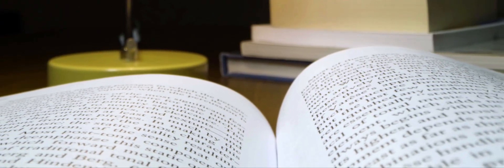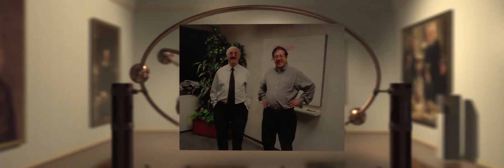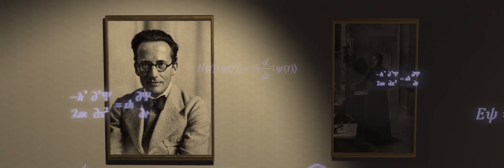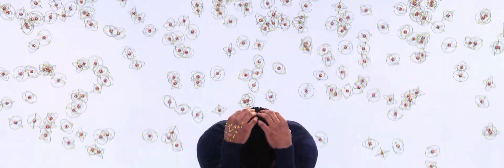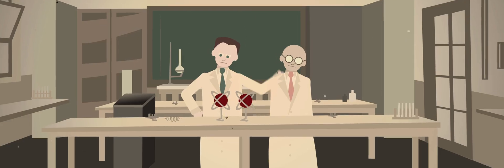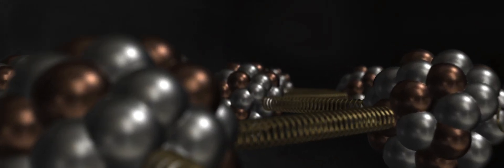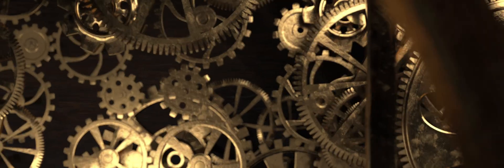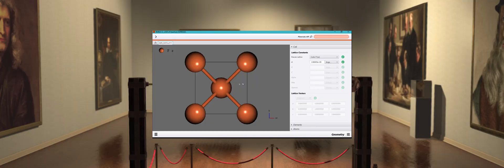Quantum Cafe: Dr. Roberto Car and Dr. Michele Parrinello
2021 Franklin Institute Awards Benjamin Franklin Medalists Roberto Car and Michele Parinnello are honored for inventing an efficient computational method that maps the interactions of large numbers of atoms in motion using quantum mechanics, an approach now used to describe and design diverse chemicals and materials, as well as to understand biological systems.